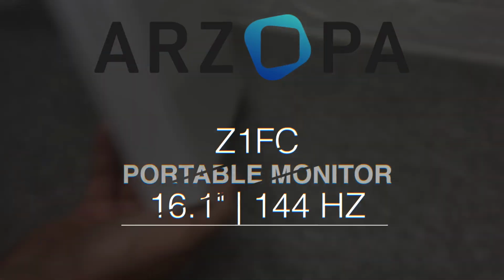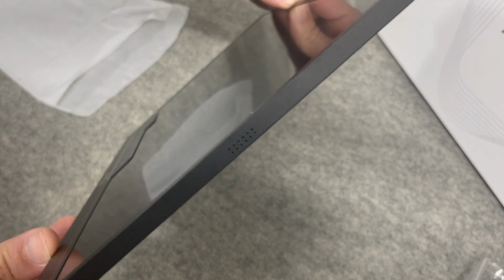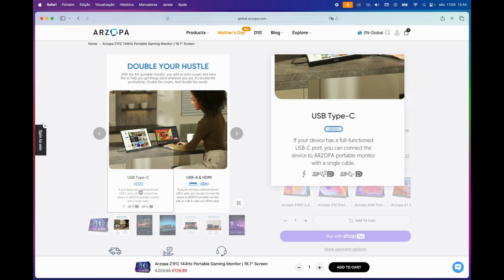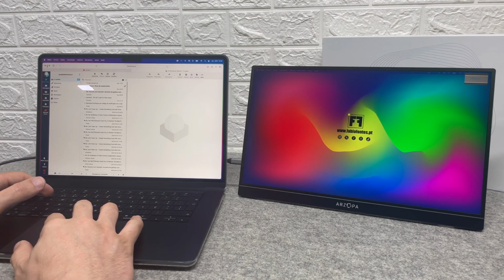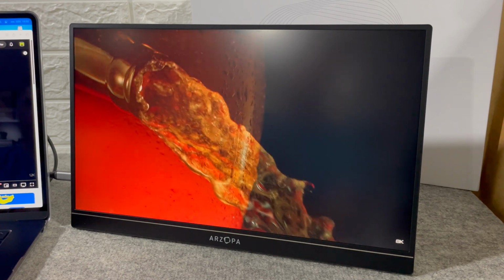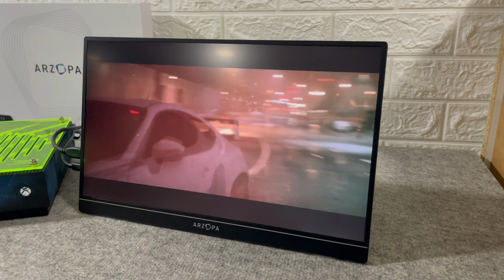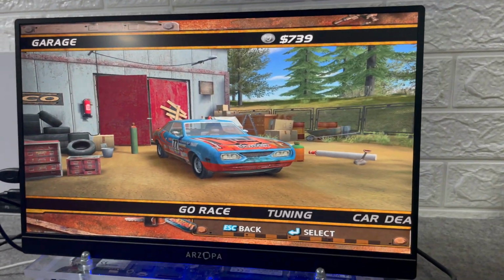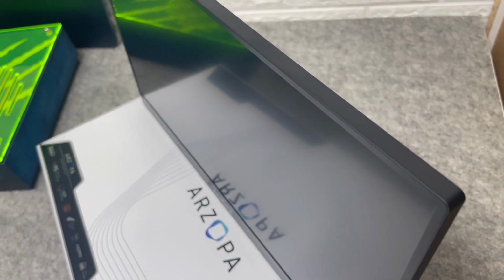ARZOPA Z1FC – BUDGET PORTABLE Monitor That Surprised Me!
Hello guys welcome back! Today we're checking out the ARZOPA Z1FC – a 144Hz portable gaming monitor that might just be one of the best in its class. Is it worth it? Let’s dive in and find out – join me! Olá malta, bem-vindos de volta! Hoje vamos analisar o ARZOPA Z1FC – um monitor portátil para gaming com 144Hz que pode muito bem ser dos melhores na sua categoria. Vale a pena? Vamos descobrir ,fica por aí!